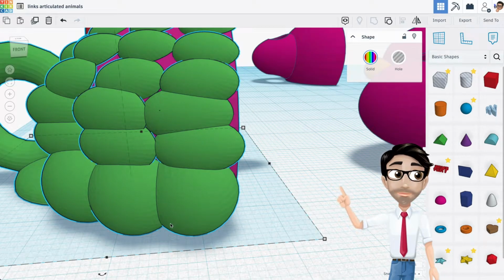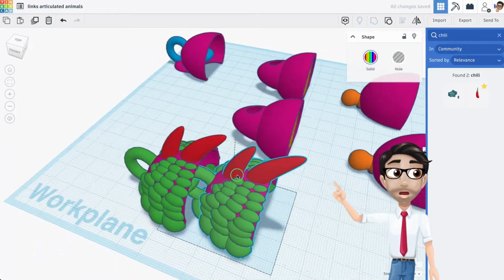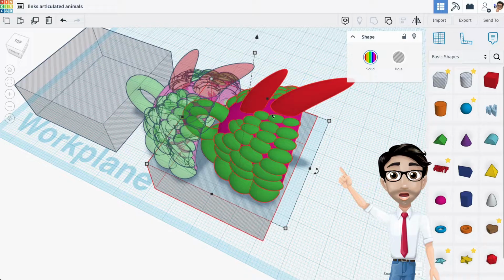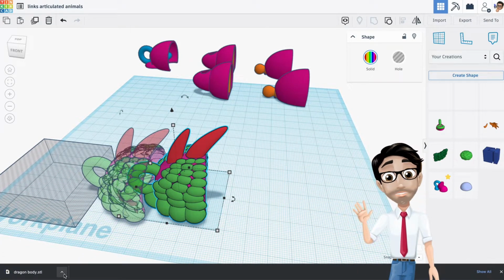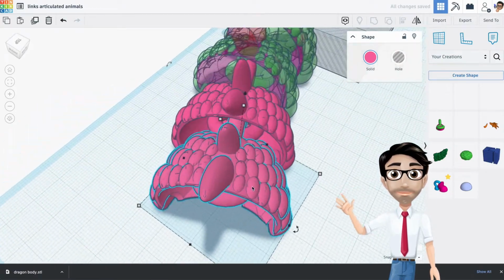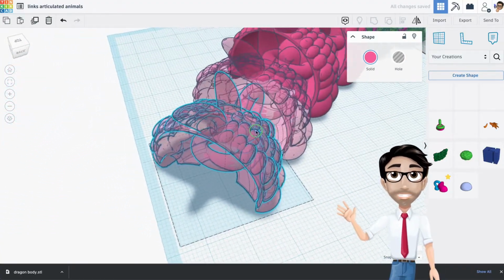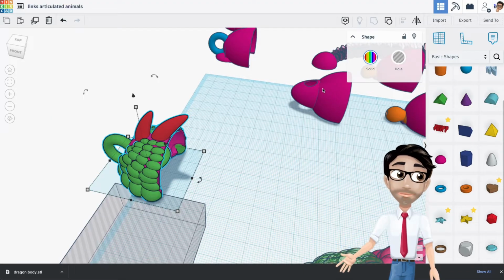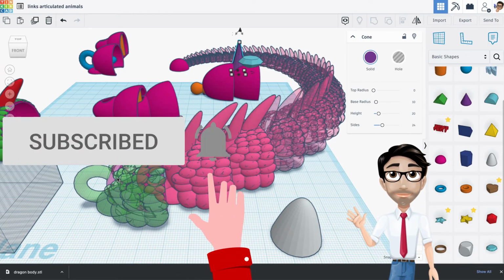How to Make a Print in Place Articulated Dragon PART 2 of 4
This is part 2 of the print in place Articulated Dragon tutorial.  Here is the link to the chili stl.